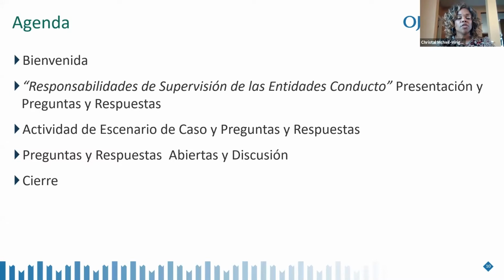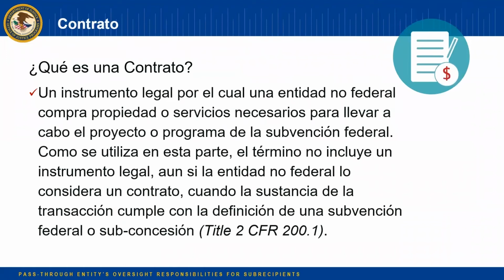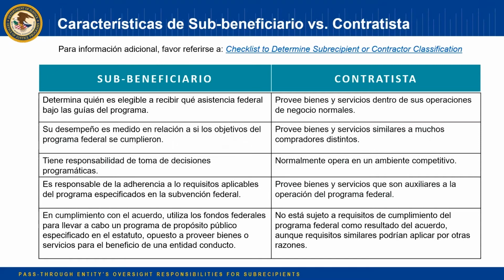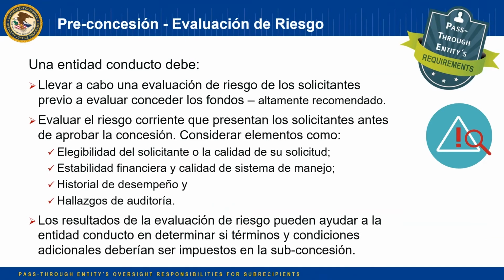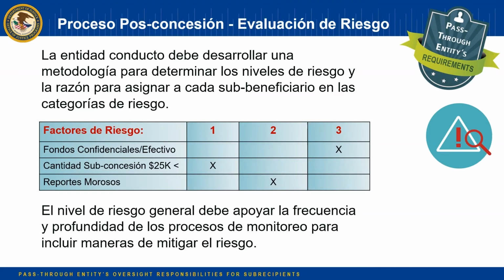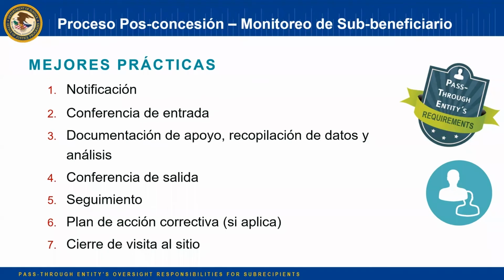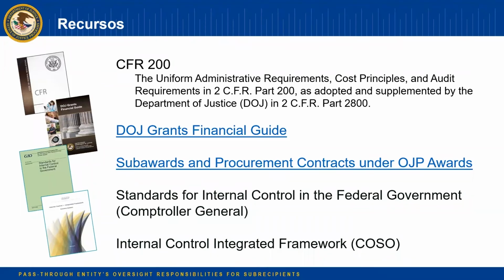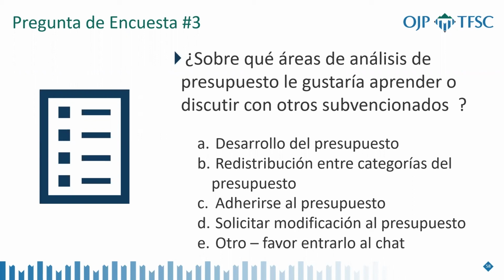Working Better Together – How to Manage Sub-Awards and Sub-Recipients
On behalf of the Office of Justice Programs Territories Financial Support Center (OJP TFSC), you are invited to join us on Tuesday, September 28, 2021 for the Live Discussion Webinar “Working Better Together – How to Manage Sub-Awards and Sub-Recipients.”  This webinar will highlight the essential components for managing your sub-awards, including implementation of policies and procedures on sub-recipient budgeting, spending, and record retention.

Whether you are a pass-through agency or a sub-awardee, this webinar event and TTA materials will help you establish a strong relationship built on strong communication and accountability.

Attendees will engage in a brief presentation delivered by the Office of the Chief Financial Officer Grants Financial Management Division and case scenario facilitated by OJP TFSC.  Attendees will also learn how to access training and technical assistance resources developed by the OJP TFSC, including short videos, policy and procedure guide sheets, job aid checklists, and customized technical assistance to enhance learning and improve their capacity to manage sub-recipient awards.

This training event will be conducted exclusively for OJP grantees in Puerto Rico on the Zoom for Government platform and will offer grantees numerous opportunities to interact with presenters through video and audio live discussion, chat, and interactive polls.  All webinar materials will also be available in Spanish.